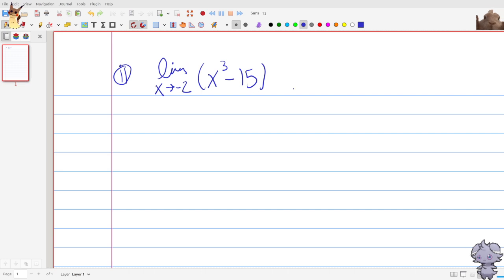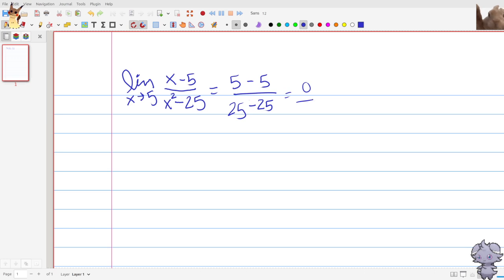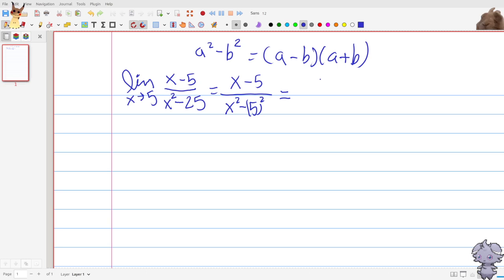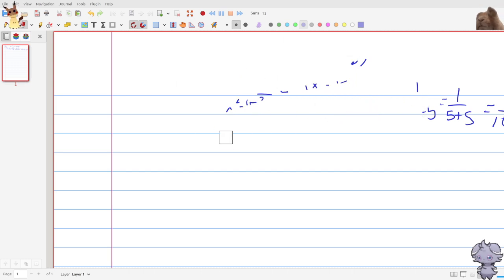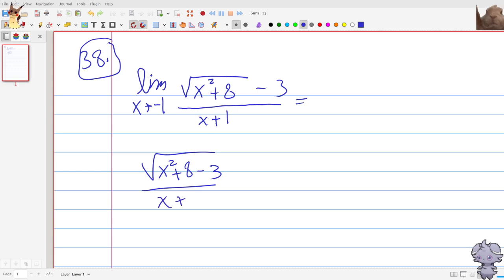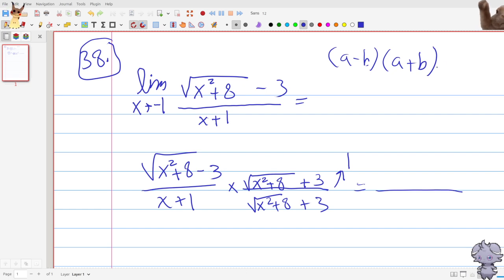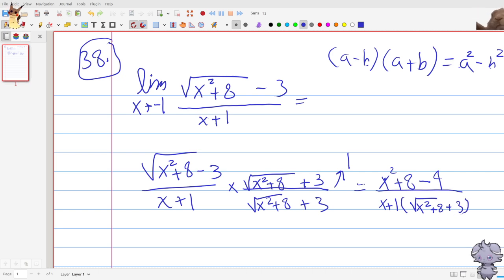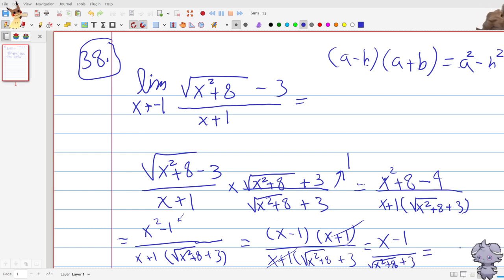math self study journey 1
Hello everyone, Lumi here, and I will start uploading videos of me solving math problems during my self teaching journey starting with calculus and sometimes going back to basic college algebra. I plan to do linear algebra at the same time too.